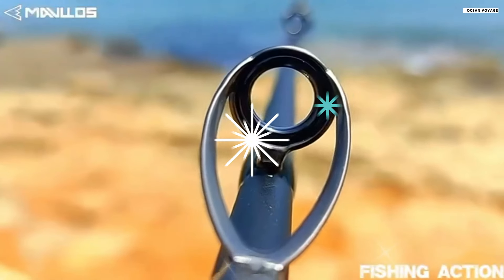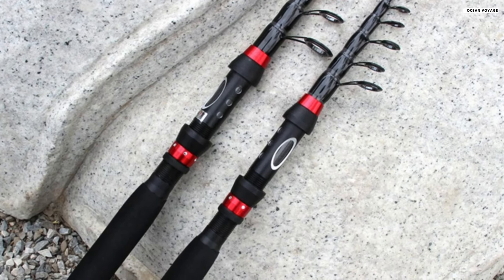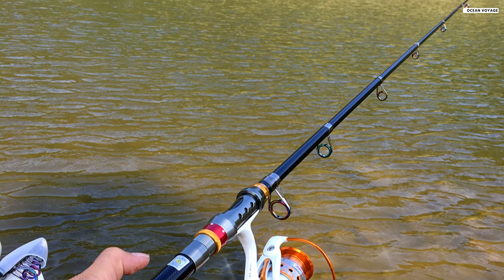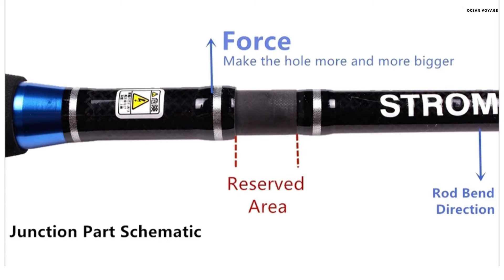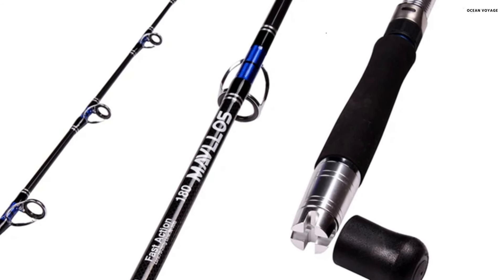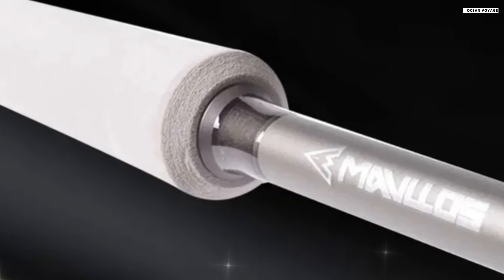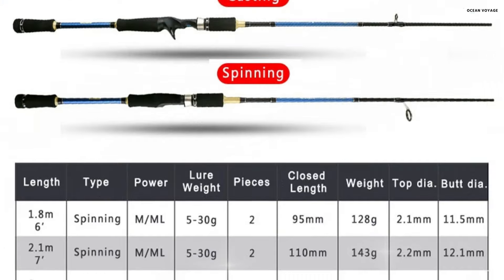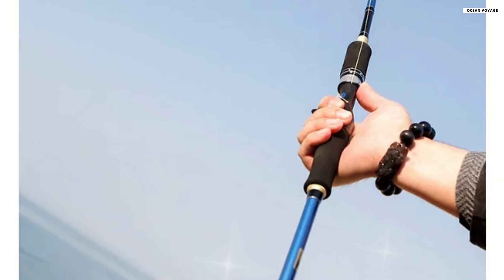Best Saltwater Fishing Rods in 2024: Strong, Durable & Travel-Friendly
5️⃣ Telescopic fishing rod
4️⃣ Ghotda Carbon Spinning Fishing Rod
3️⃣ Mavllos Storm Tuna Fishing Jigging Rod
2️⃣ Mavllos RaptorII Tuna Fishing Rod
1️⃣ Goture M+ML Double Tips Spinning Casting Carbon Fiber Fishing Rod

🥇 The Best Telescopic Fishing Poles of 2024: Our Top 5 Picks!

In today’s video, we’re counting down the Top 5 BEST SALTWATER FISHING RODS of 2024. Whether you're targeting big game or simply love fishing in both saltwater and freshwater, we’ve got you covered. From telescopic rods to tuna jigging rods, we’ll dive into the key features of top contenders like the Mavllos Storm, Goture M+ML, and more. Let’s help you find the perfect rod for your next fishing adventure!